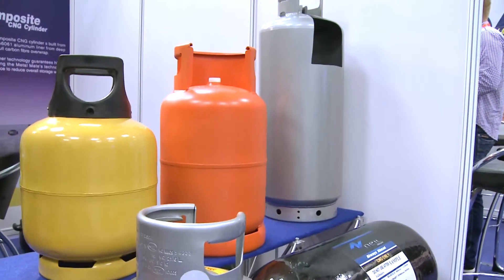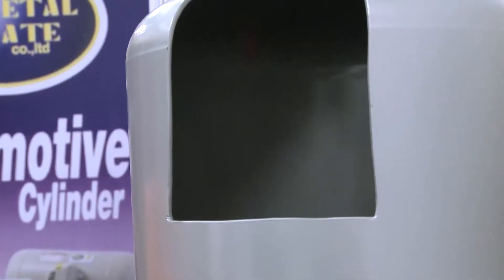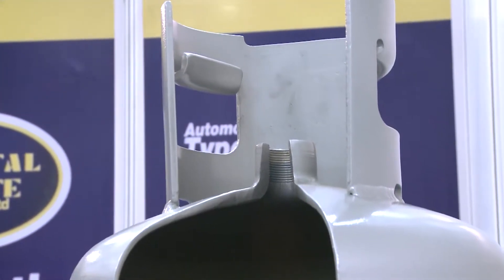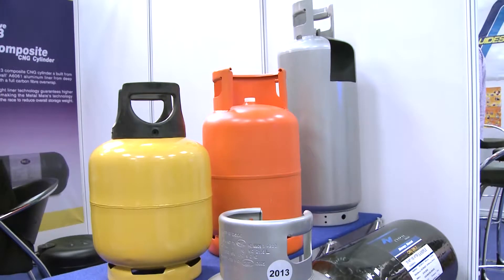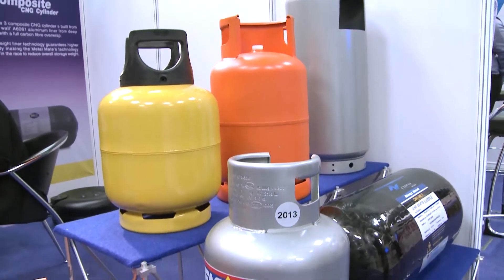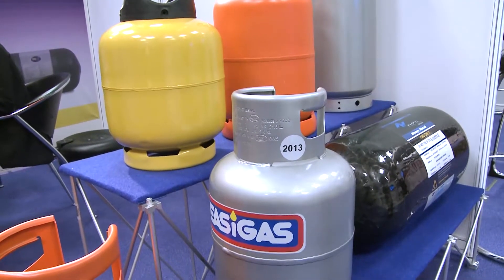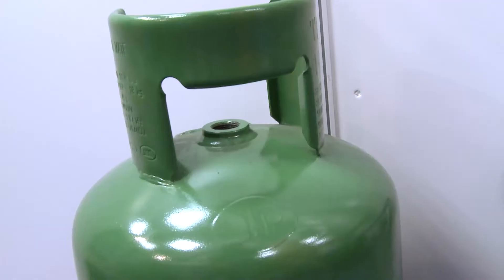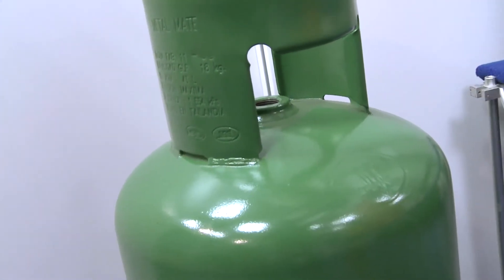Neil Nilvichean of Metal Mate Co. at the World LP Gas Forum 2013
Interview with Neil Nilvichean of Metal Mate Co. at the World LP Gas Forum 2013, London 10-2013.